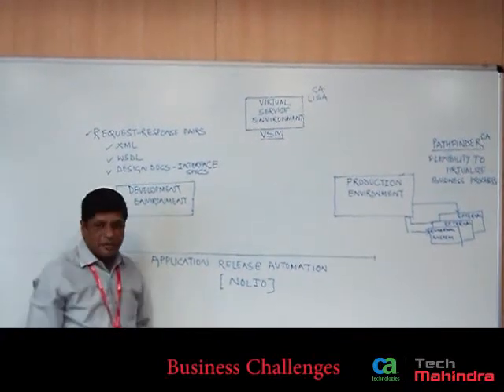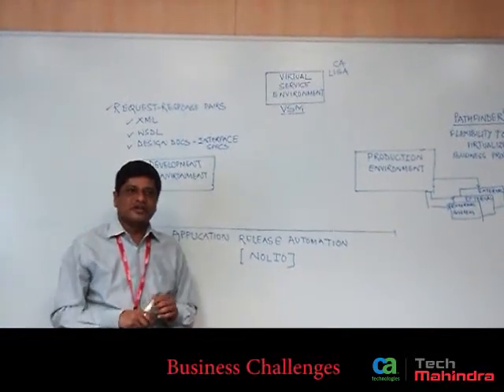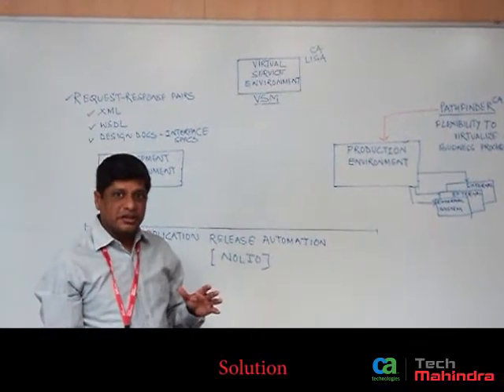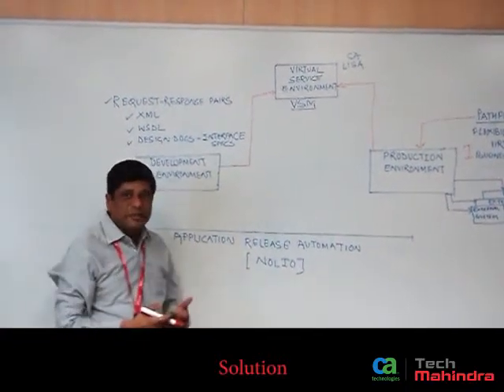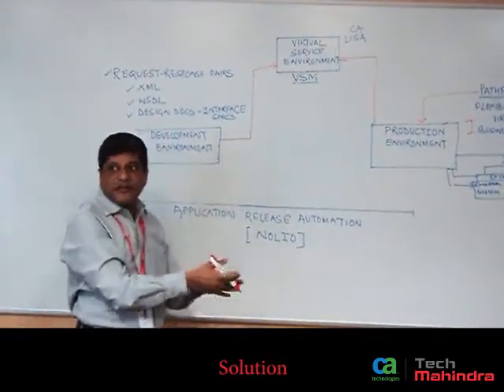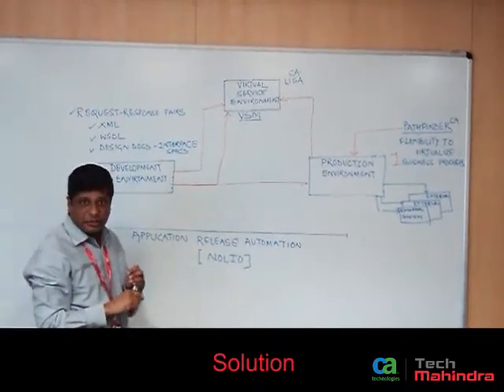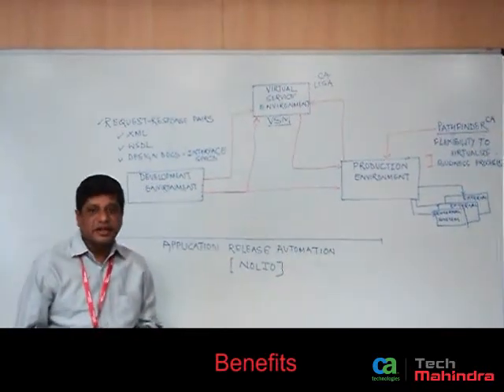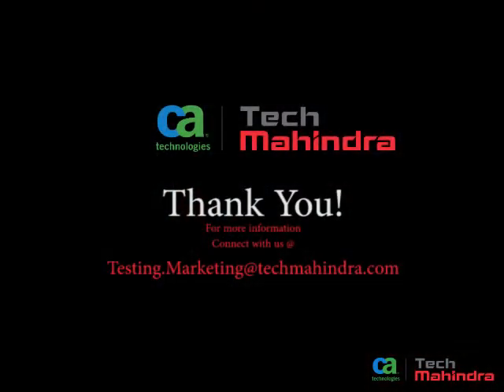Sharad Kumar -- Principal Solution Architect articulates Tech Mahindra's DevOps strategy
CA Technologies recently held a contest inviting end user organizations and partners to capture DevOps concept and alleviate client issues.

Our of several nominations received, Tech Mahindra bagged the first and the second position successfully articulating Tech Mahindra's Service Virtualization and Release Automation solutions.